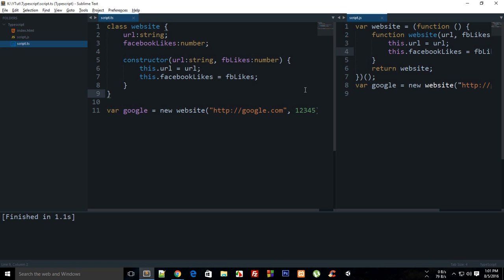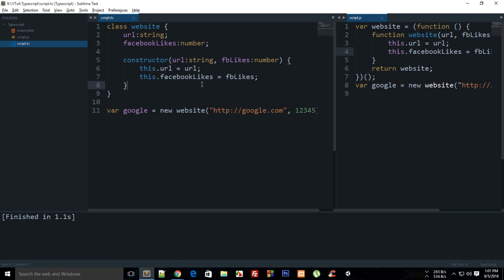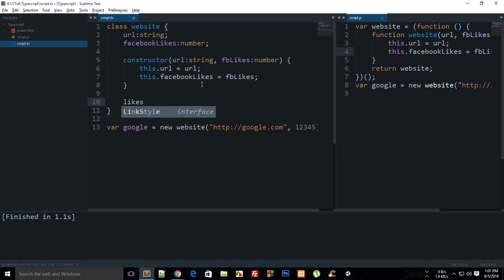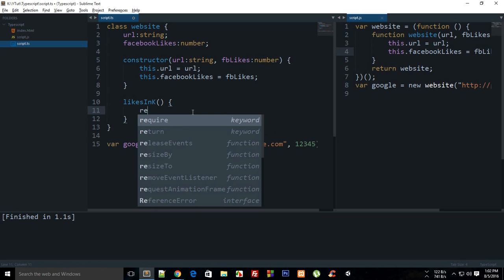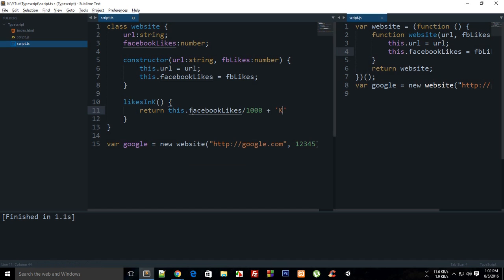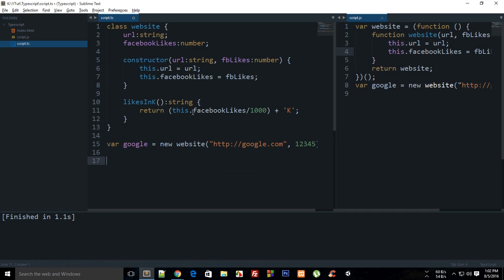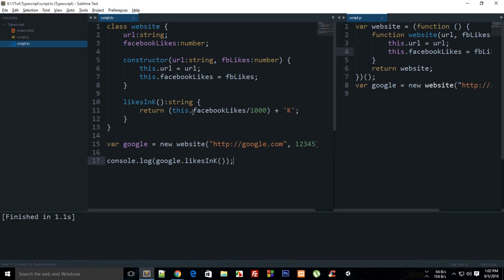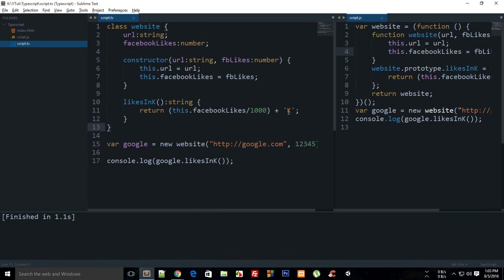TypeScript Tutorial 16: Methods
Learn how to create custom methods in typescript class.